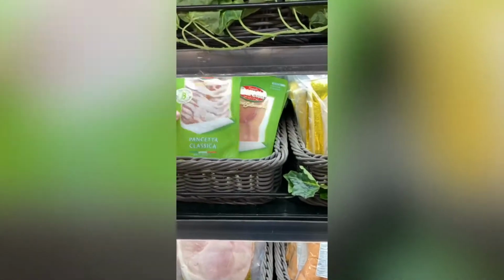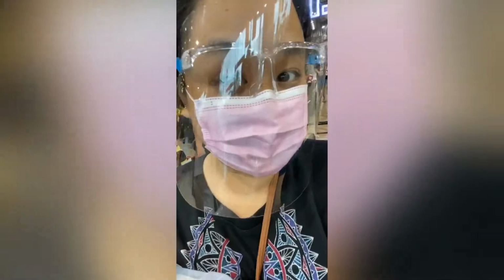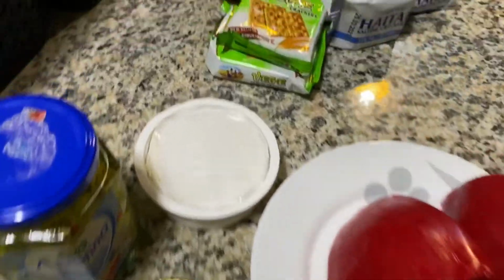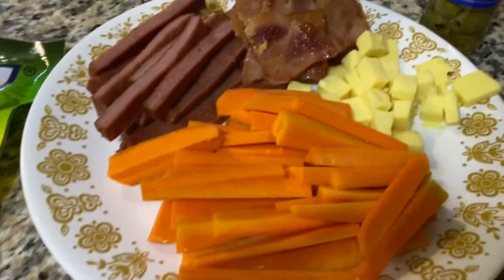Making a Charcuterie Board for the 1st time!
Whenever I would see a charcuterie board/cheese platter/grazing box in the past, I would often wonder how much work goes into making them because I am not a very patient person haha.

For the holidays this year though, my mom requested that I make one and here is a documentation of how that turned out.

(PS: If you see this mom, hope ya liked it lol)